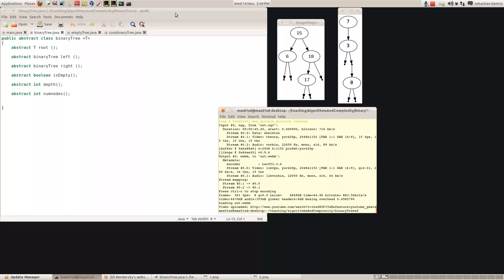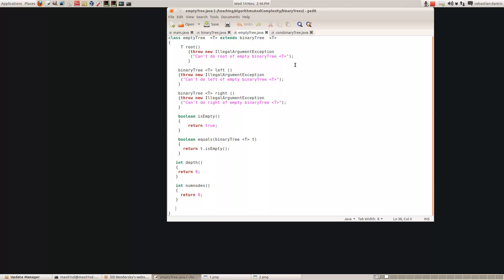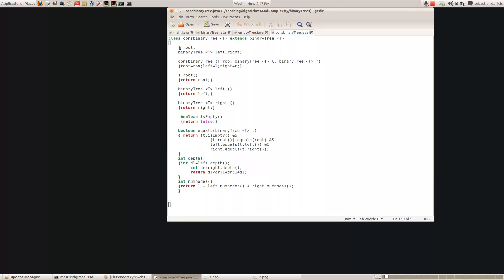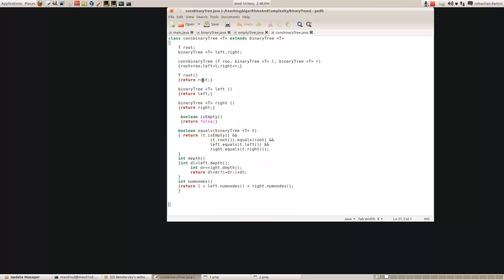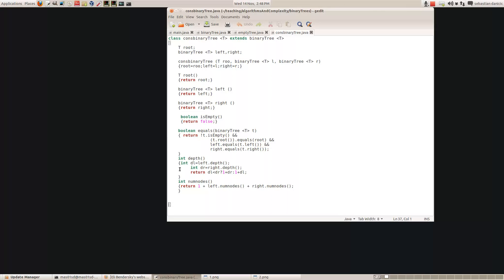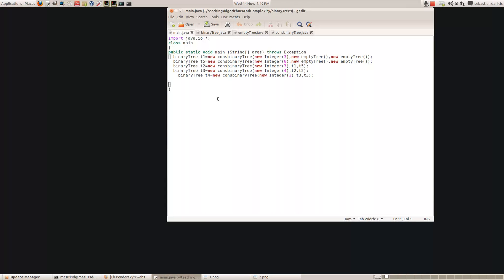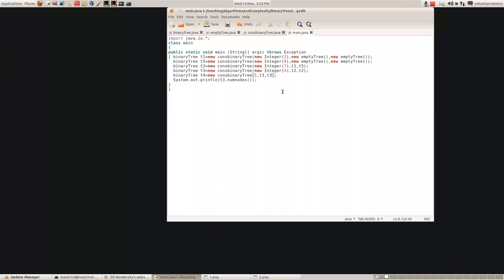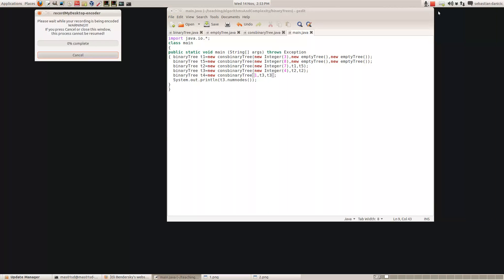Binary Trees in Java (1)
How to program generic binary tress in Java (see http;//sebastian.doc.gold.ac.uk)

This video is part of a course in Computer Science at Goldsmiths, University of London